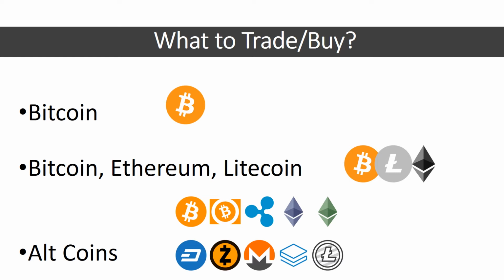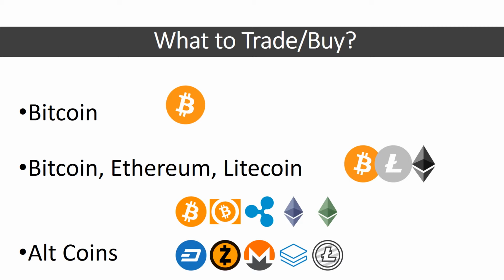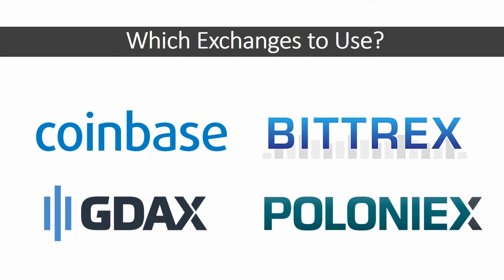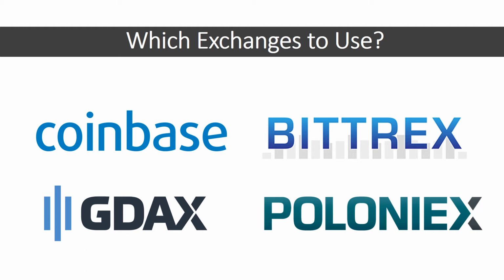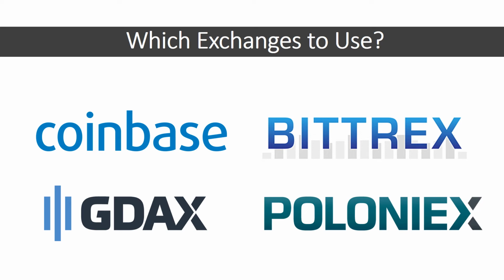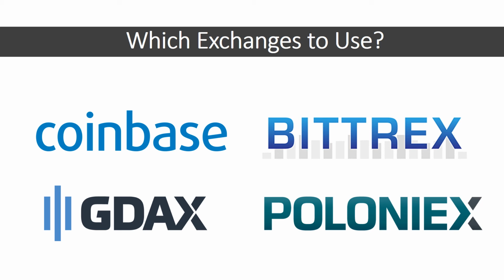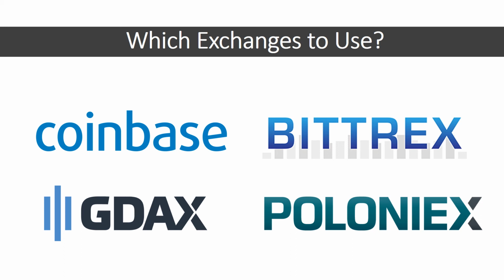UK Cryptocurrency for Beginners: Best Crypto exchanges to trade Bitcoin & Altcoins?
UK Cryptocurrency for Beginners: Which Crypto exchanges to trade Bitcoin & Altcoins?

Which is better CoinBase, Bittylicous, Bittrex, Poloniex, Gdax